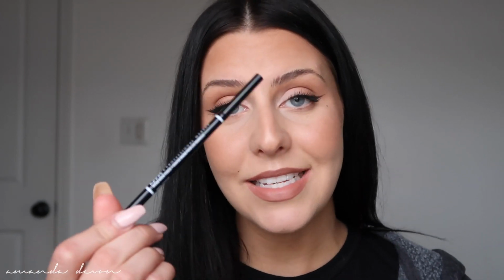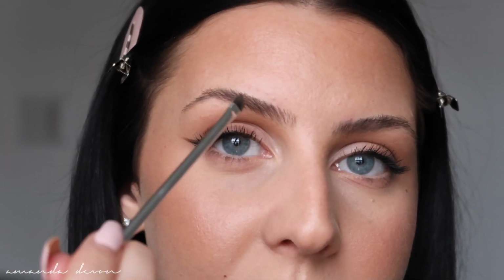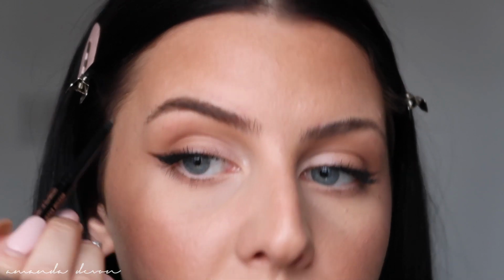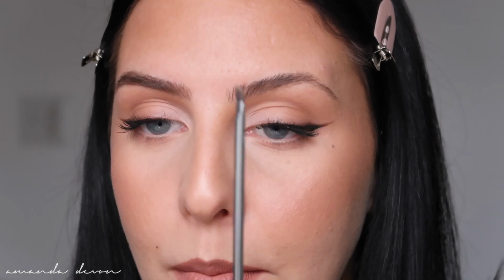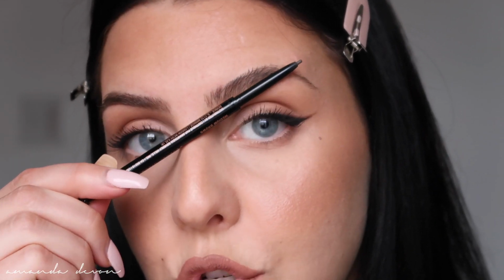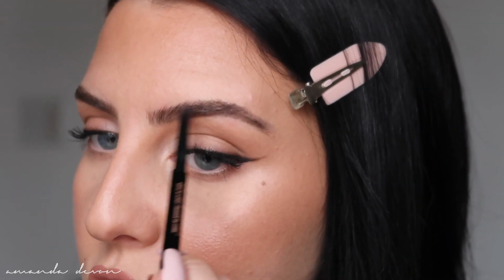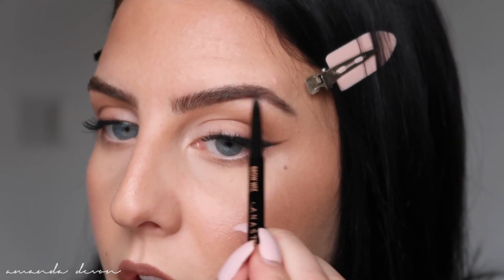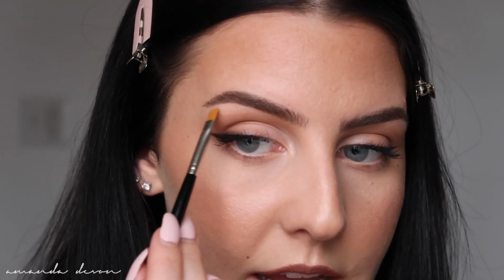My Secret To Perfect Everyday Brows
PRODUCTS MENTIONED:
Anastasia Beverly Hills Pomade & Brow Wiz- Medium Brown
Benefit 24hr Brow Setter
(Drugstore option) NYX Micro Brow Pencil

I want this to be a space where everyone can come together and enjoy the world of beauty. When you come here expect to see videos on all aspects of beauty covering topics on makeup, skincare, haircare, fitness & more. We all deserve to look and feel good & I hope to spread that positivity to all of you!